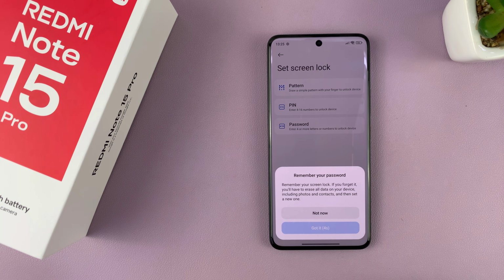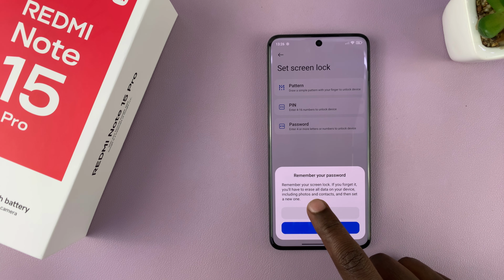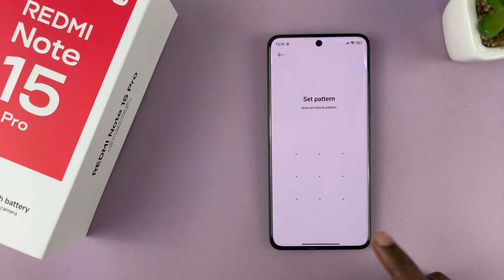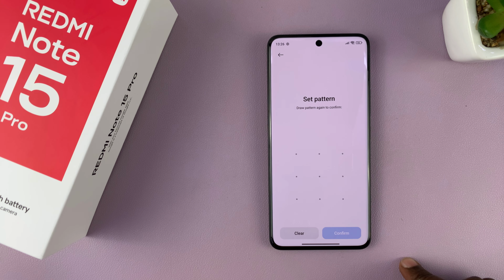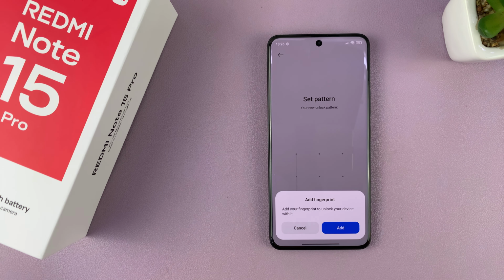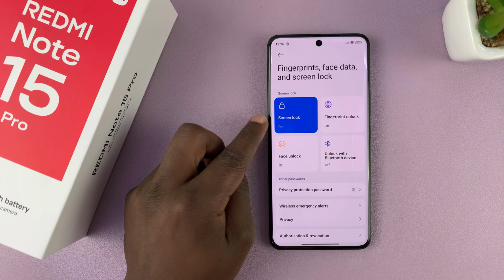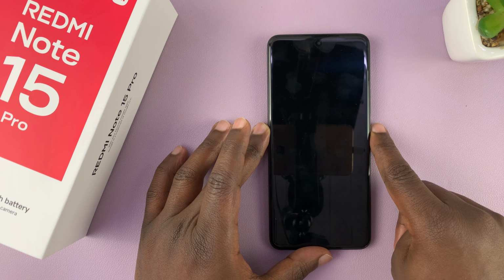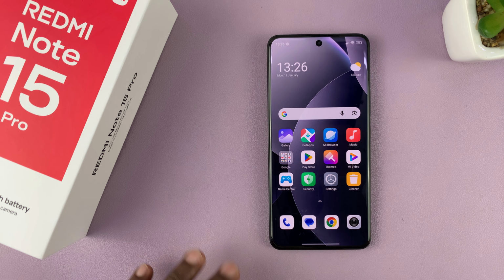Redmi Note 15 Pro: How To Set Up Lock Screen Password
Want to keep your Redmi Note 15 Pro safe and secure? In this step-by-step guide, we’ll show you how to set up a lock screen password on your device quickly and easily.

Protect your personal data, prevent unauthorized access, and customize your security settings like a pro!

How To Set Up Screen Lock In Redmi Note 15

Access Settings
Select Face Data, Fingerprints
Select Screen Lock

Redmi Note 15 Pro:

Cell Phone Tripod Adapter